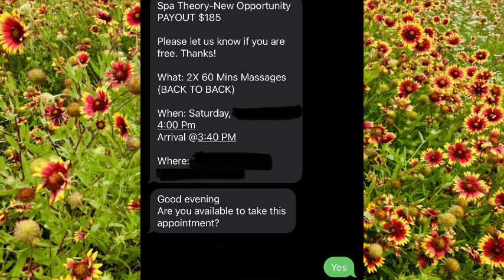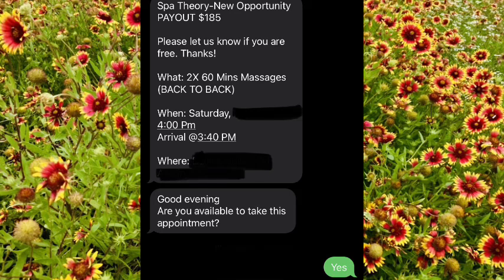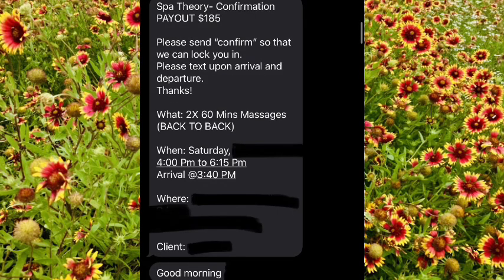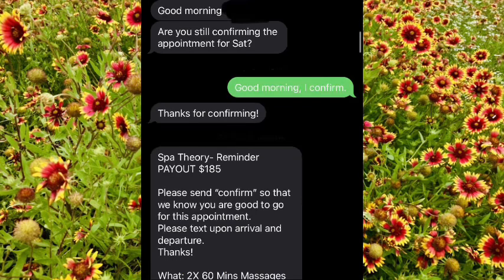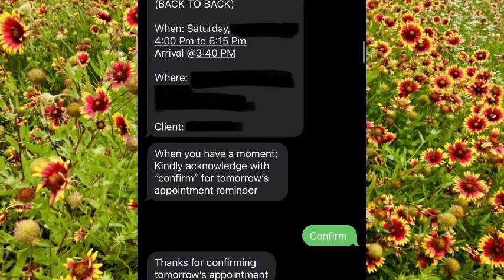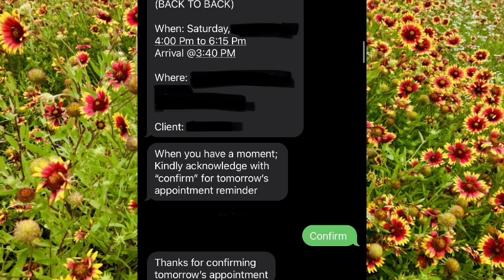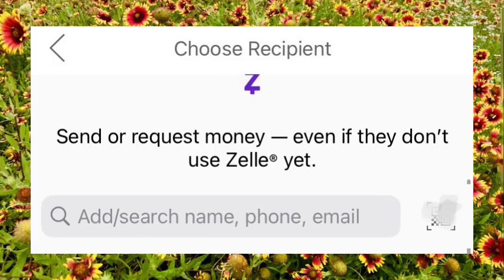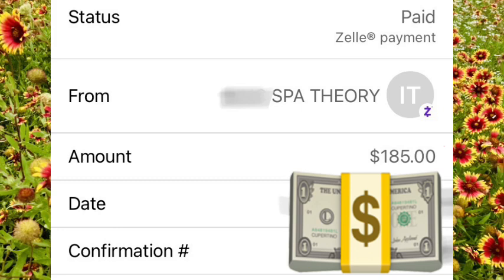Spa Theory Mobile Massage REVIEW: From a Licensed Massage Therapist (Miami, Atlanta Austin, Houston)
This is my personal review and opinion of Spa Theory. All information that I’m giving to you is the best of my knowledge and you should double check with them first about any questions.